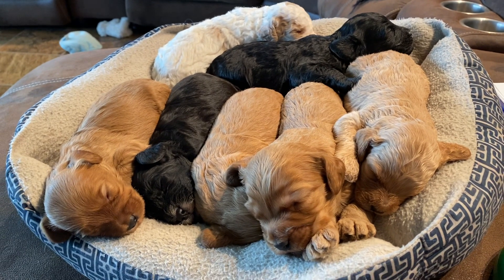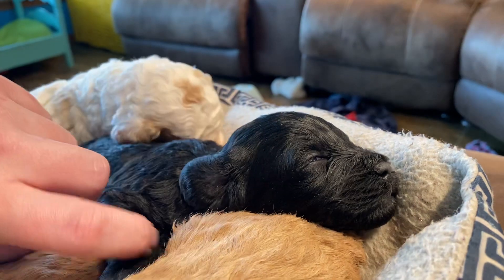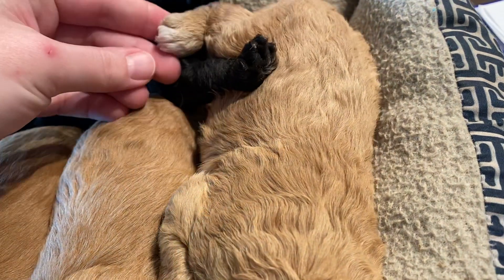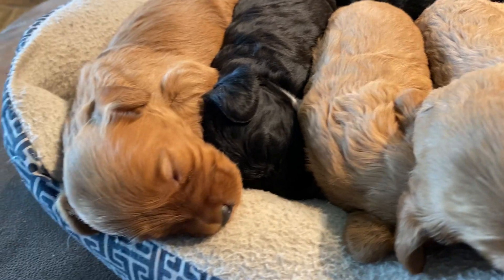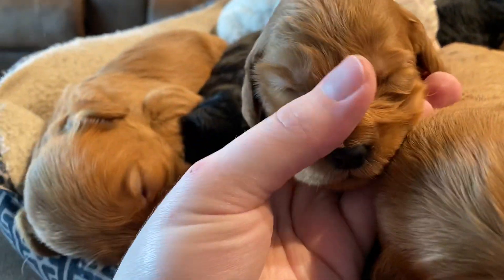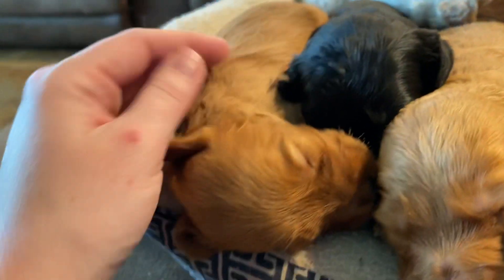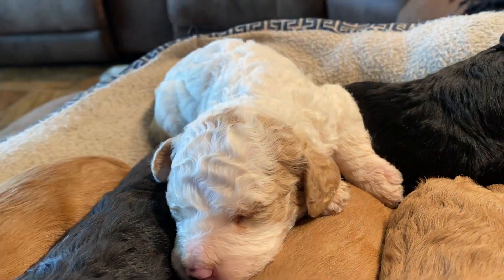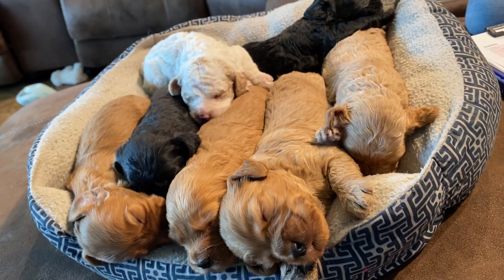Bree’s Pups- 2 week old cockapoos puppies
We can ship puppies to the 48 US states. We fly every Wednesday from St. Louis airport.